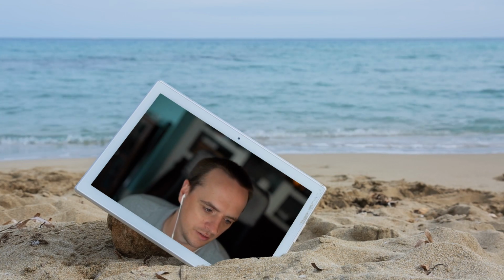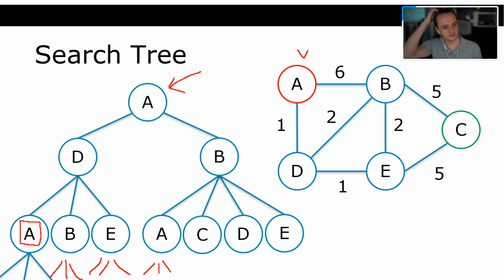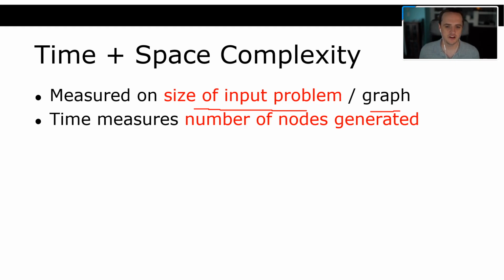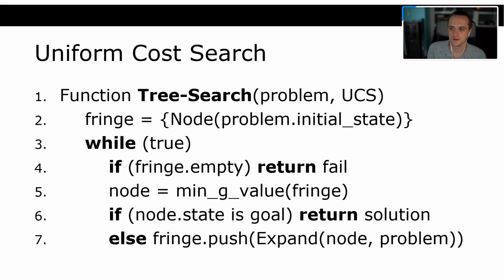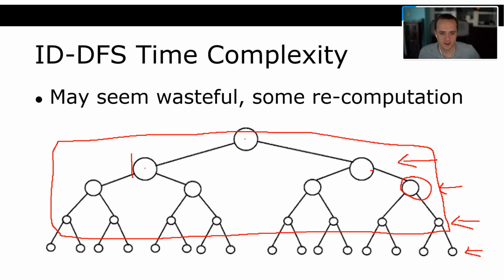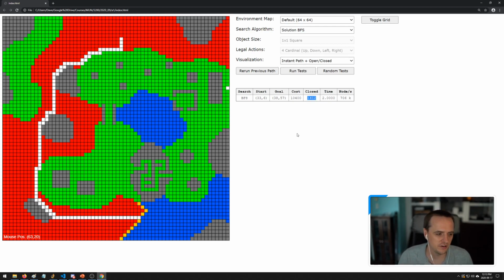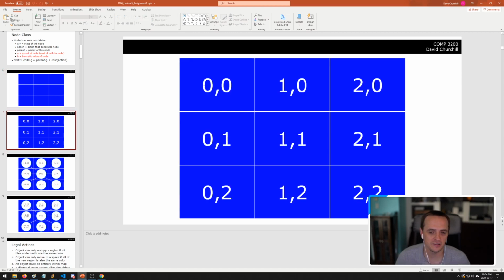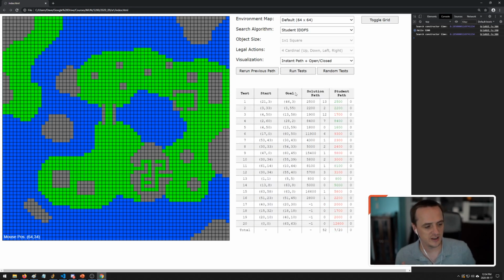COMP3200 - Intro to Artificial Intelligence - Lecture 03 - Problem Solving and Search + A1